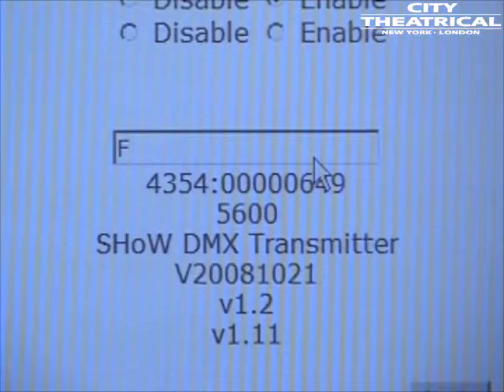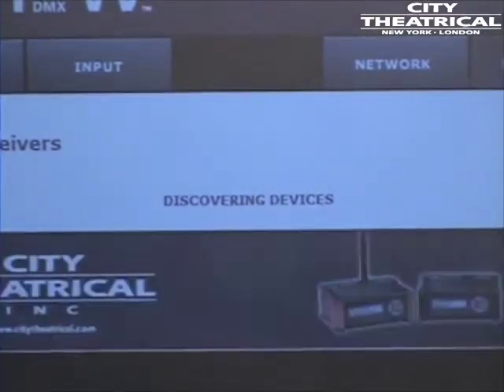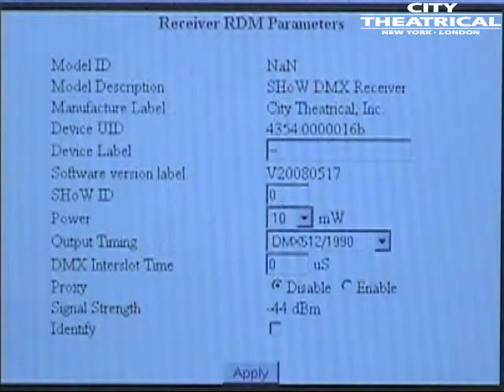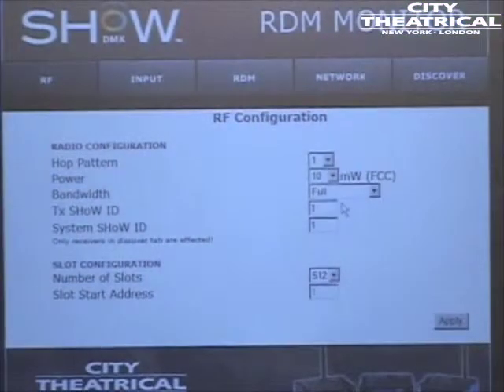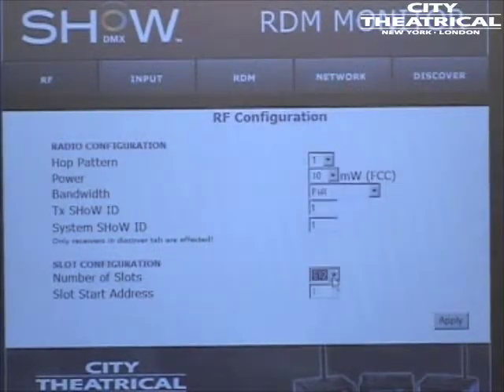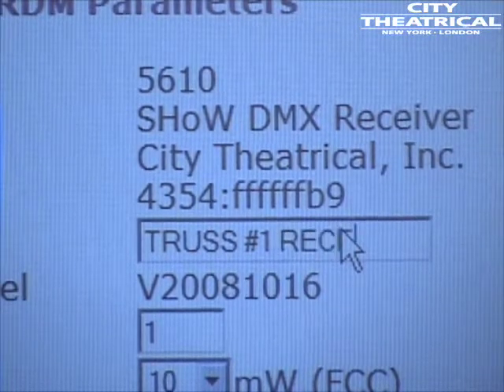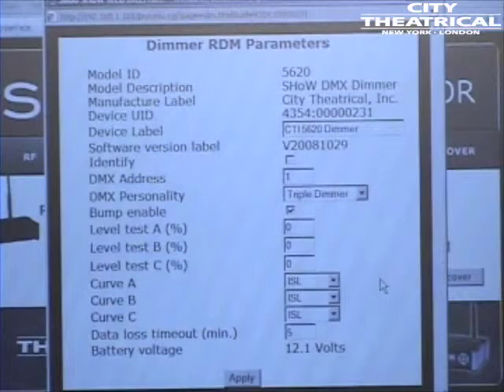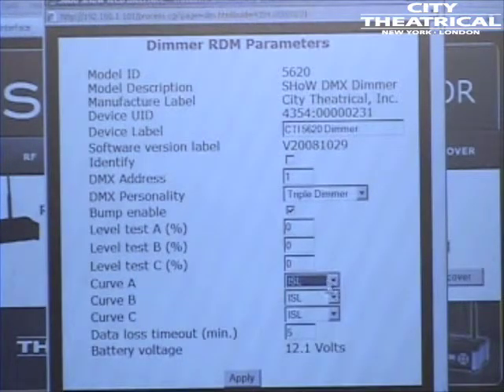CTI SHoW DMX 7 RDM